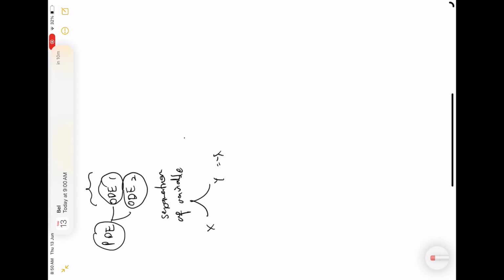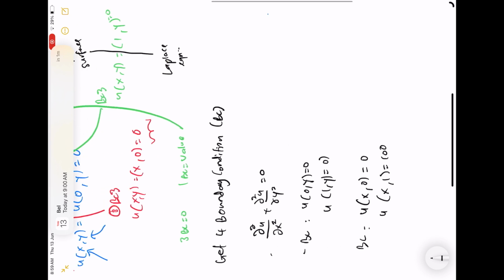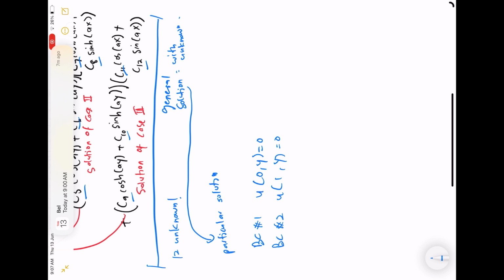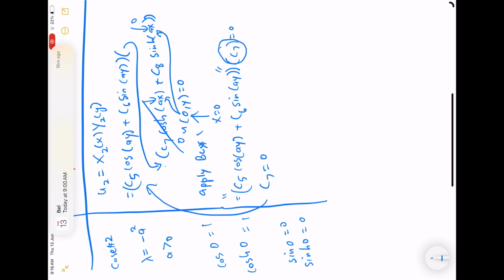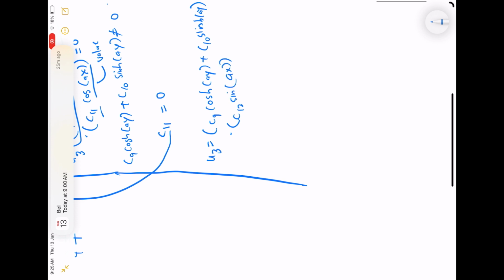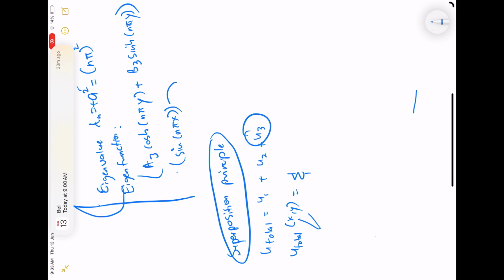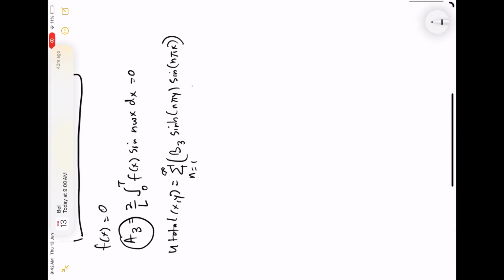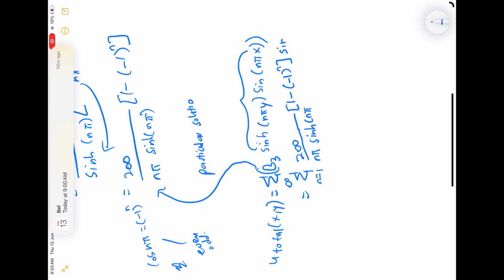SOLVING GENERAL SOLUTION OF PARTIAL DIFFERENTIAL EQUATION (PDE)